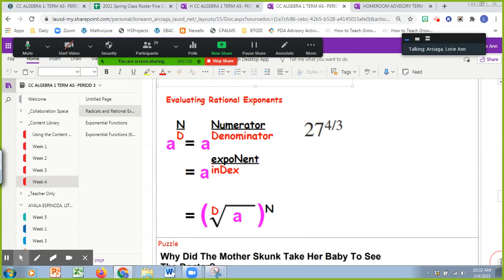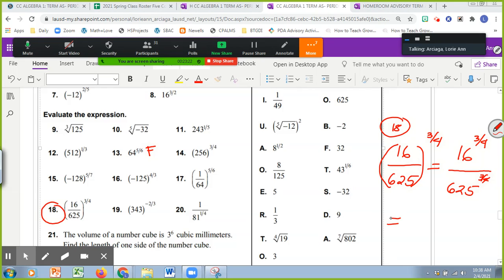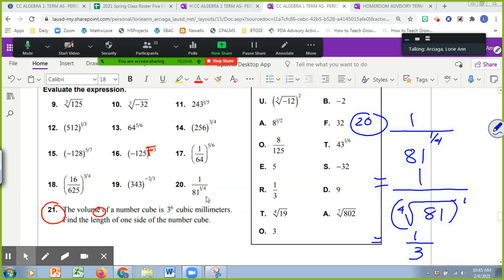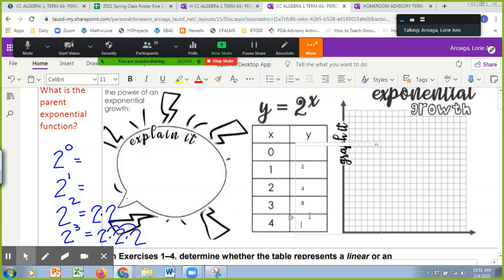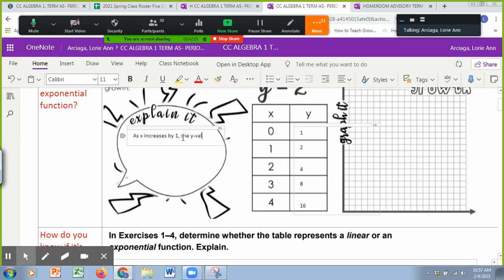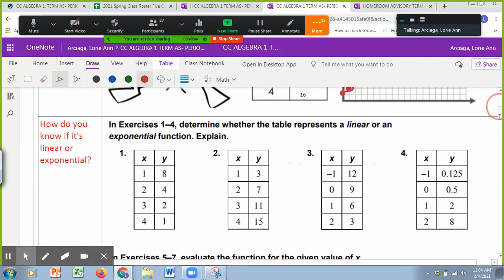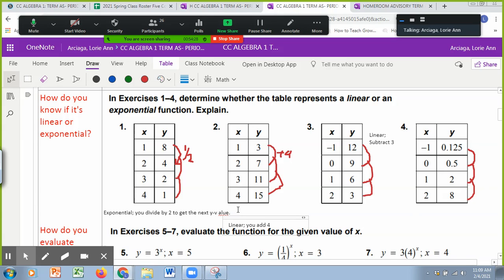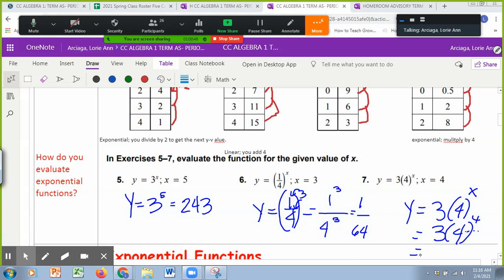Alg6.3 Exponential Functions P3